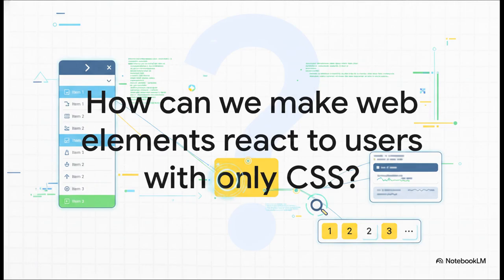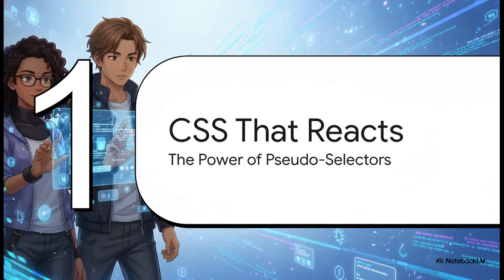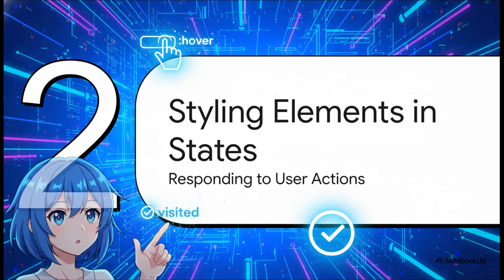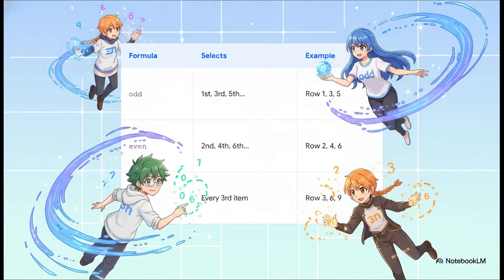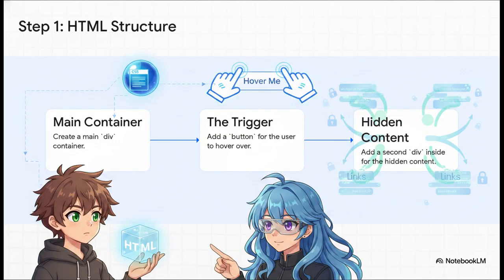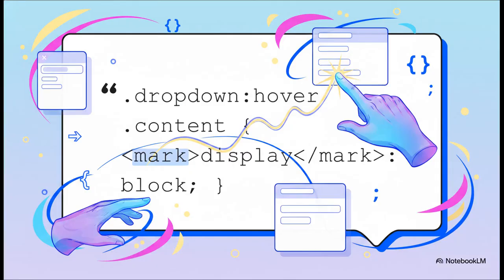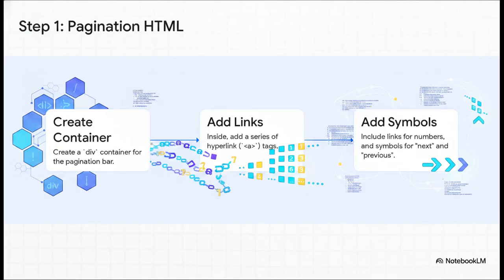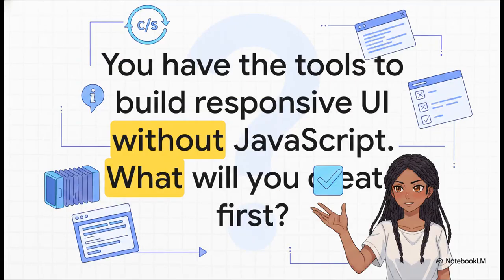07.Interactive UI with Just CSS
Interactive UI with Just CSS